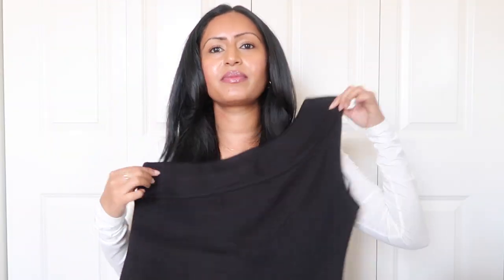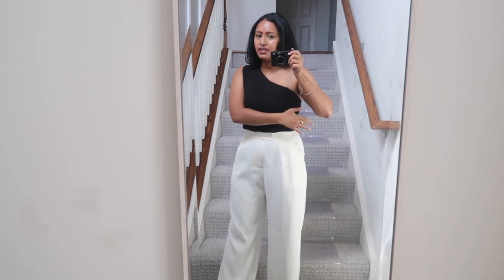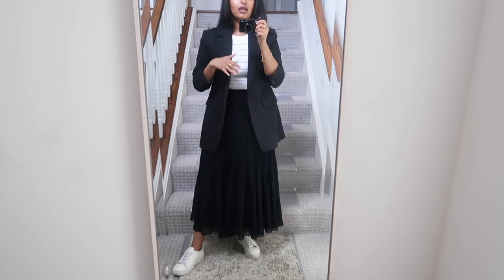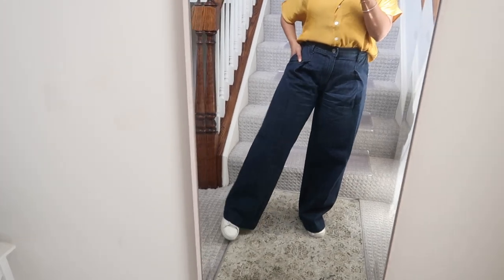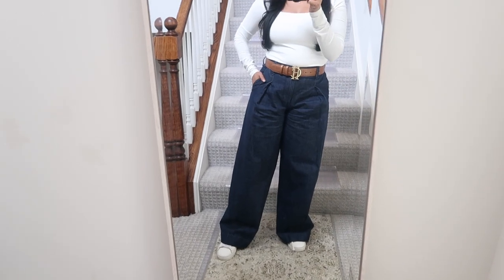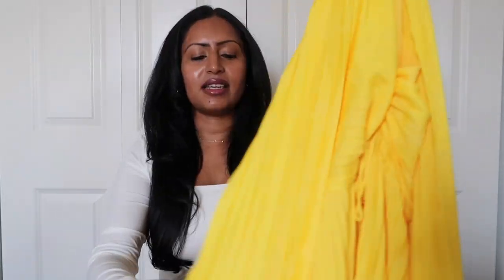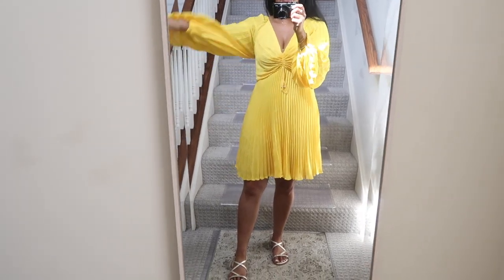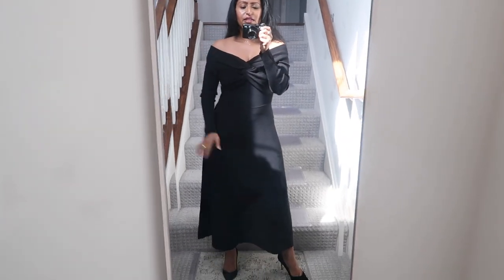BANANA REPUBLIC SPRING TRY-ON HAUL | VLOG S1:E9 | KALPANA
PRODUCTS MENTIONED:
Banana Republic Scuba One-Shoulder Top in Black (S)
Banana Republic Fitted Rib Tank in White Stripe & Navy (S Petite)
Banana Republic Milano Sweater Tank in Cream White & Black (2 Petite)
Banana Republic Resort Shirt in Chai Tea (XS): No longer available
Banana Republic Balloon-Sleeve Shirt in Navy (S): No longer available
Banana Republic Refined Boat-Neck T-Shirt in Black & White (S)
Banana Republic Estelle Square-Neck Top in Black & White (S)
Banana Republic Bella Merino Sweater Polo in Happy Hour Pink (XS)
Banana Republic Lustro Lurex Off-Shoulder Sweater in Oatmeal Heather (S)
Banana Republic Sculpted Suit Blazer in Black (2 Petite)
Banana Republic Radiant Mini Dress in Yellow Umbrella (2): No longer available
Banana Republic Petite Serenade Silk Shirtdress in Beige (S Petite)
Banana Republic Wrap-Waist Maxi Dress in Panama Purple (2)
Banana Republic Salome Midi Sweater Dress (2 Petite)
Banana Republic Côte Wide-Leg Jean in Dark Rinse (26 Petite)

Jing Official White Trousers (2): No longer available
holiChic by Megha Velvet Blazer in Black: No longer available
Karen Millen Soft Tailored Wide Leg Pants in Navy Blue (S)
Farfetch - Axel Arigato Clean 90 low-top sneakers (36)

(Sarah Flint - $50 off 1st order with code: SARAHFLINT-BAKOCO)
Sarah Flint Mirjana Slides in Gold Nappa (36)
*Sarah Flint Perfect Pump 85 in Black (36)

MY JEWELLERY:
Mejuri Solo Diamond Necklace (14k yellow gold)
Mejuri Solo Diamond Bracelet (14k yellow gold)
Mejuri Baby Box Chain Bracelet (14k yellow gold)
Mejuri Bold Pearl Drop Earrings (Freshwater Pearl & Gold Vermeil)
Mejuri Bold Pearl Ear Jacket Studs (Freshwater Pearl & Gold Vermeil)
Mejuri Bold Pearl Huggies (Freshwater Pearl & Gold Vermeil)
Mejuri Daily Stacker Ring (Gold Vermeil)
Mejuri Dôme Hoops
Mejuri Dôme Ring (5)
Mejuri Charlotte Bold Hoop Earrings
Mejuri Charlotte Bold Ring (5)
Mejuri Diamonds Pavé Evil Eye Ring (5): No Longer Available

AFF LINKS: Some links above are affiliate links from which I get a small commission, this does not affect you as a customer at all, but it helps me keep on making videos for you all!

PR GIFT: Anything labeled with a * signals a PR gift or PR discount.